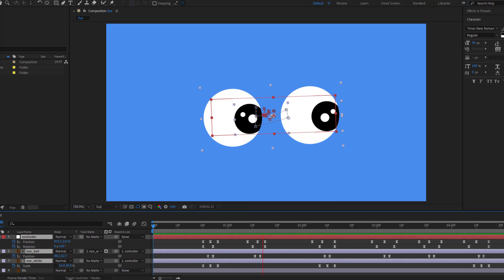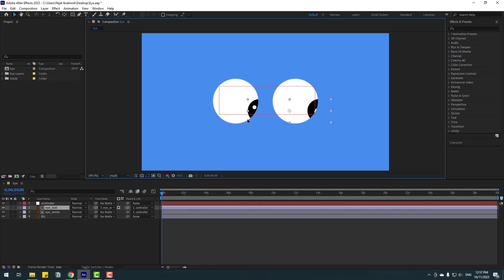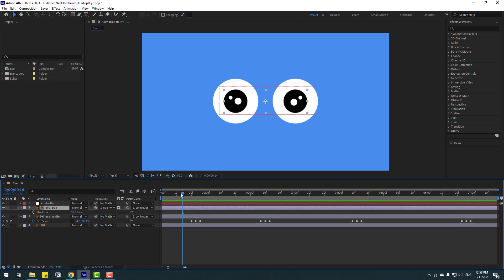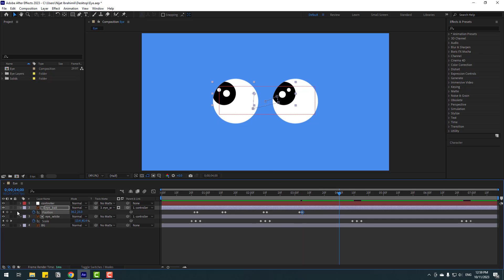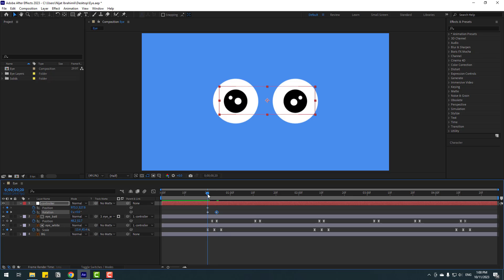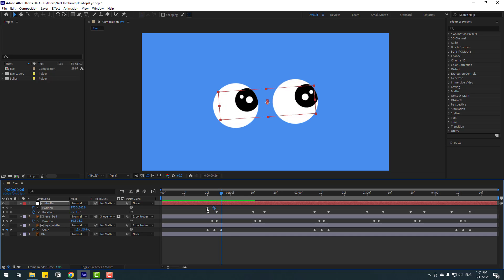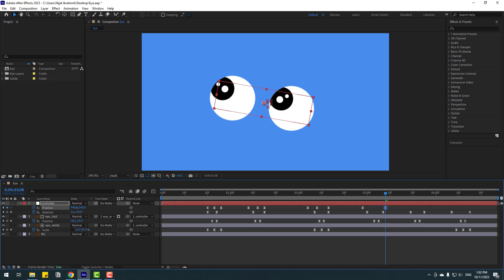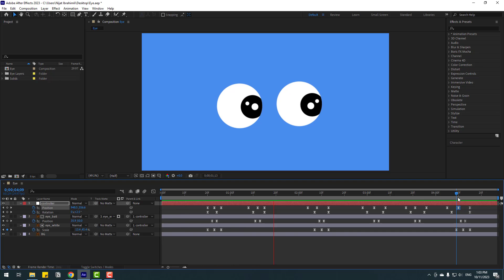Eye Blink Animation in After Effects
Hi guys, welcome to my new video tutorial. In this tutorial i will show how to make very easy eye rig and animate for beginner After Effects users. Let's get started!